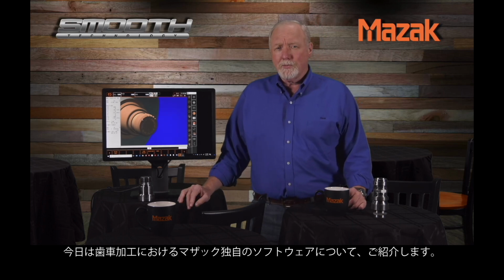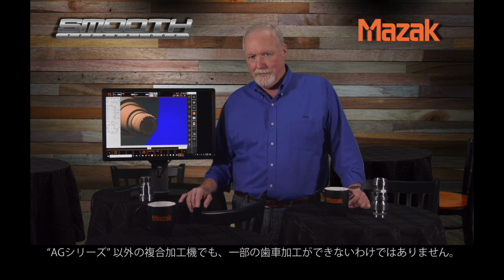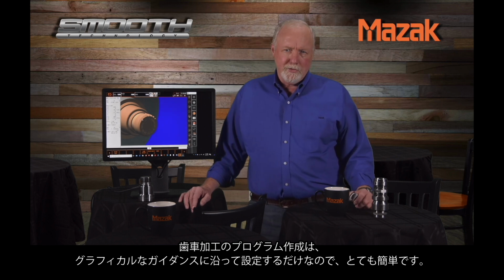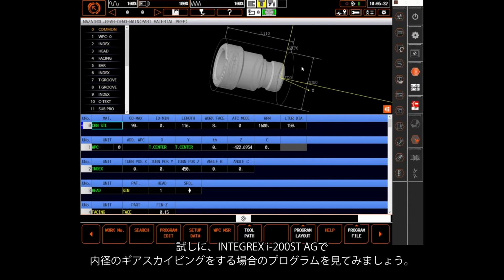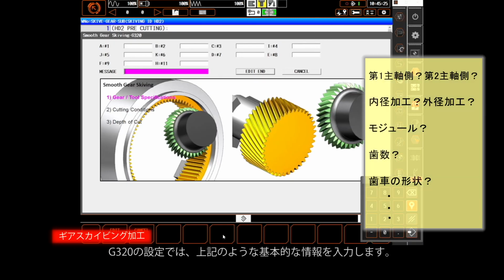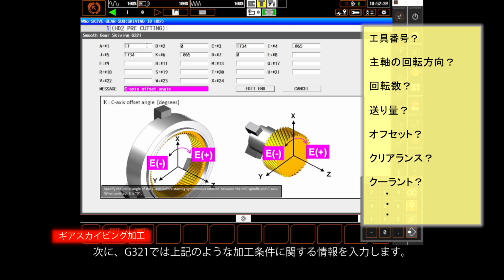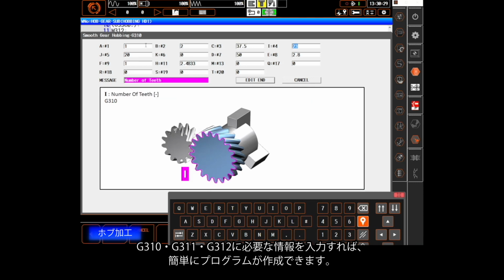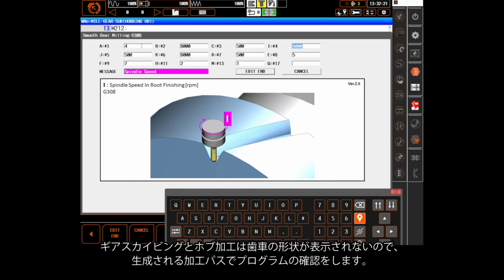【Mazak SMOOTH Cafe】9-スムースギアカッティング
「Mazak SMOOTH Cafe」ではスムーステクノロジーにより実現する様々な革新的な機能をシリーズで紹介しています。
第9回は、複合加工機で高精度な歯車加工を行う「スムースギアカッティング」機能についてご紹介します。